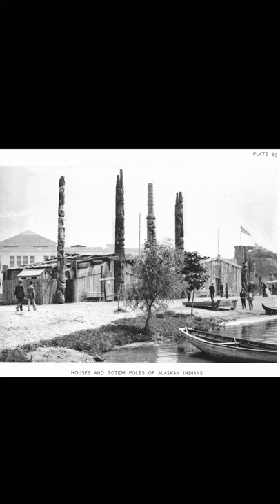Native American Totem Poles - HUM 150-52 pt 2